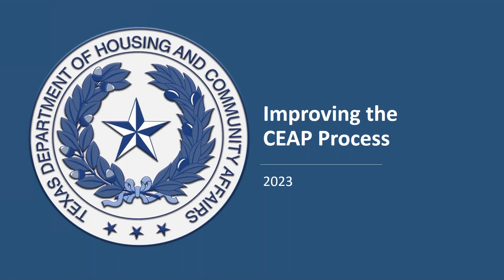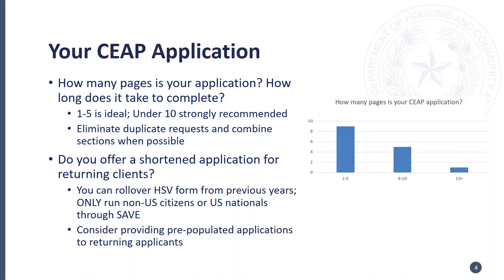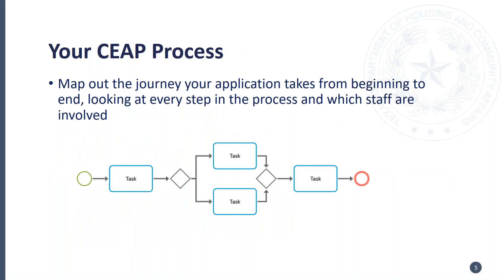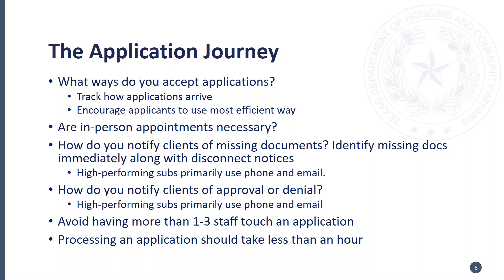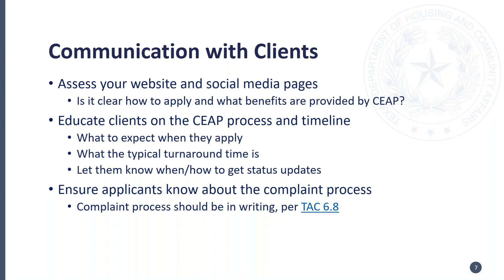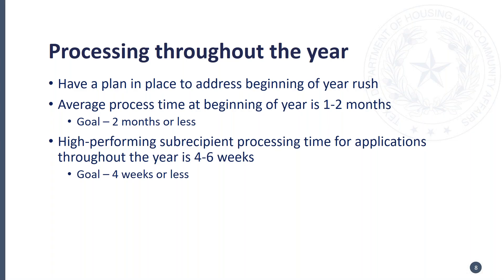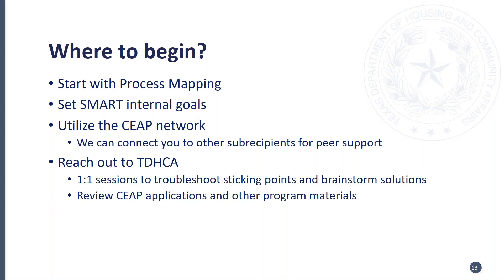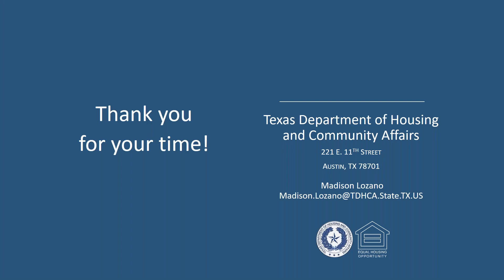Improving your CEAP Process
Webinar by TDHCA staff to help Comprehensive Energy Assistance Program (CEAP) subrecipients improve their internal processes to fully expend funds.